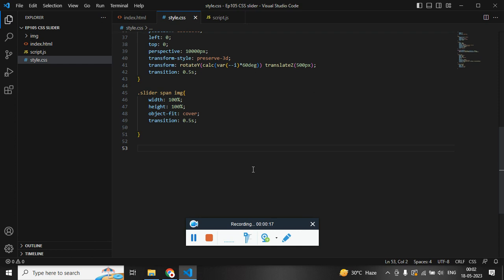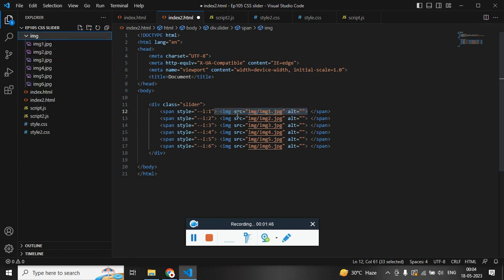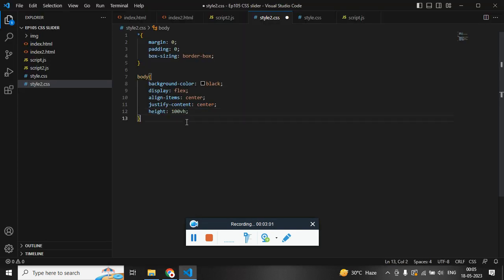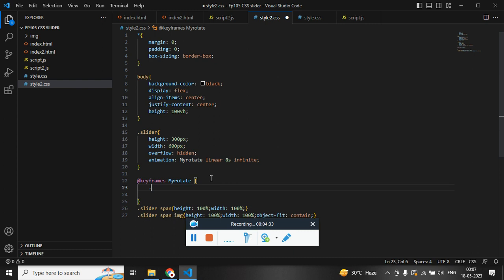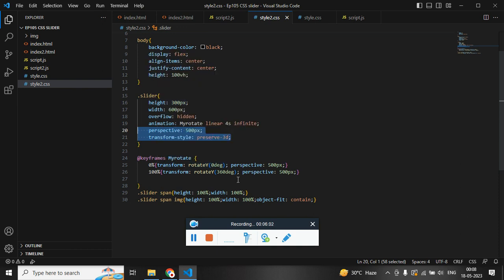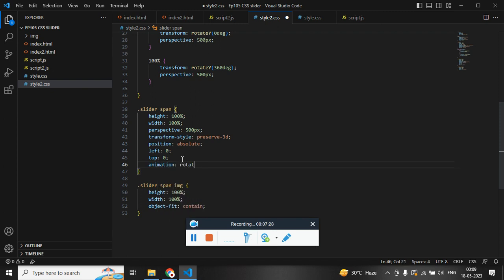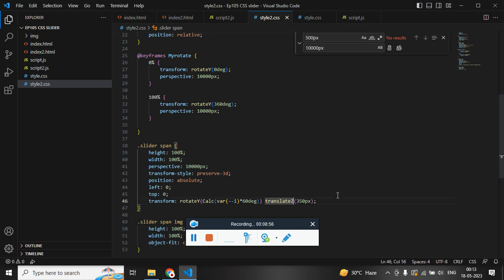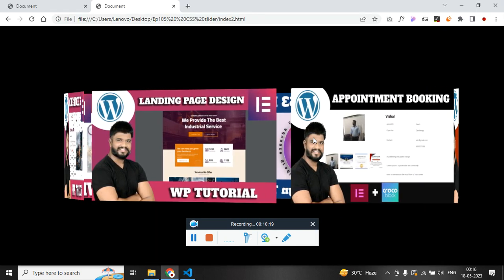Ep105 - 3D CSS3 Slider tutorial with source code